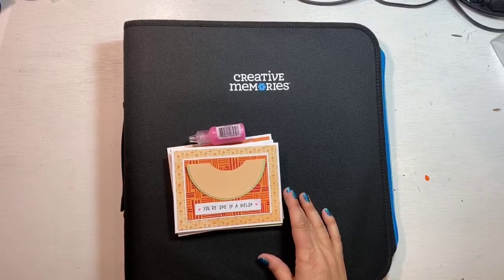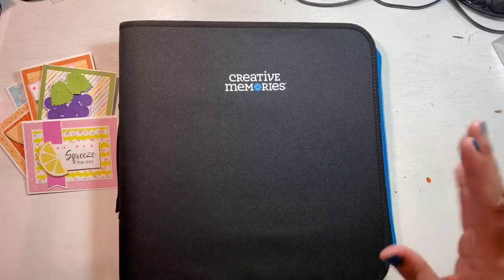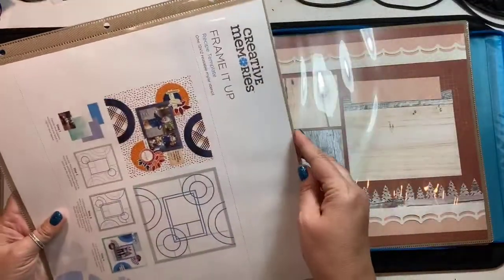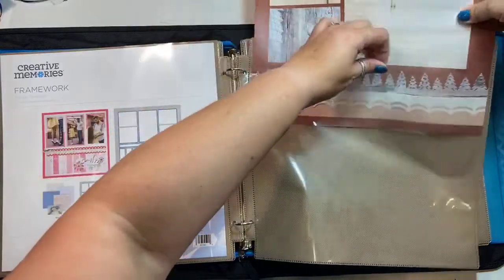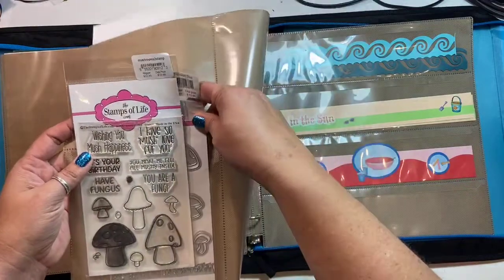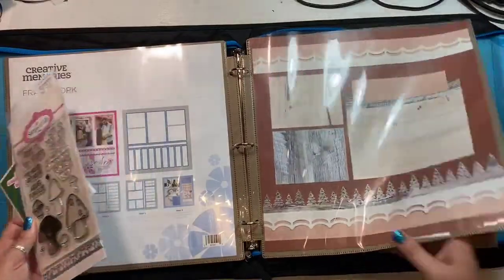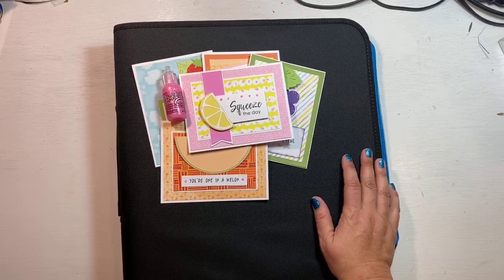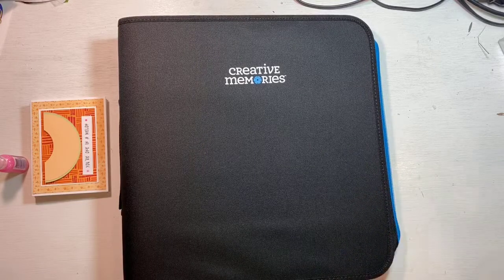Tool Time with Tara (Sort & Stash Binder)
I have been helping busy people complete photo projects since July 2000.

Proud to be a Creative Memories Advisor and a Forever Ambassador.

I love hosting SCRAPPY ladies at in person and online events.

Tara O'Gorman